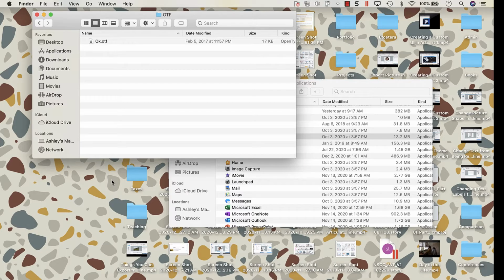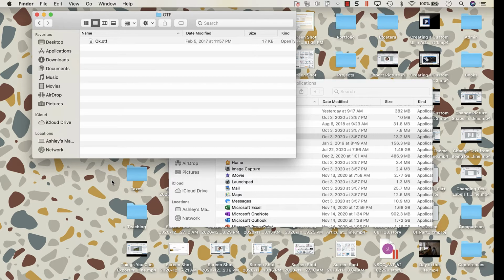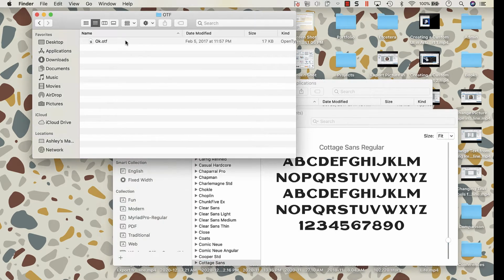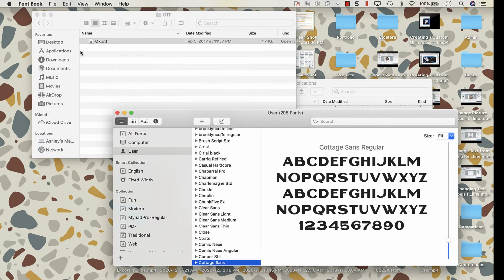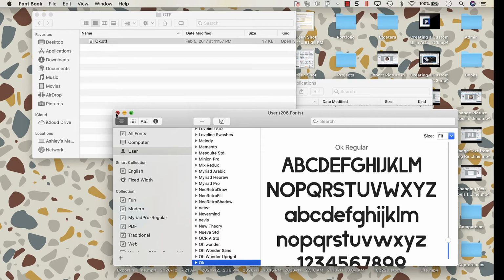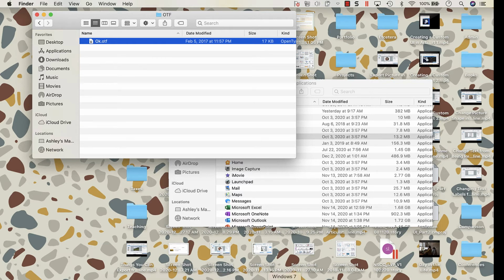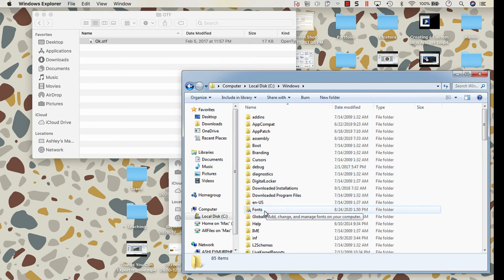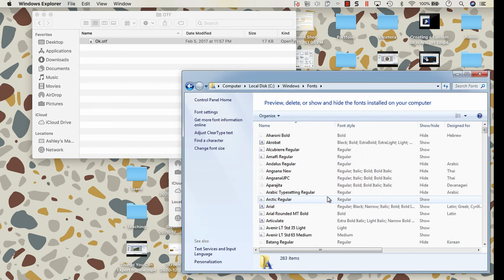Installing Fonts from Your Mac to Windows for Use in Articulate Storyline